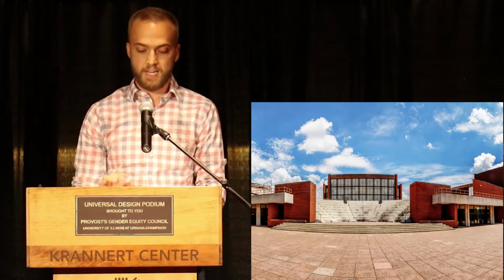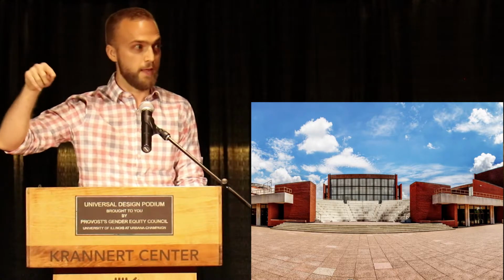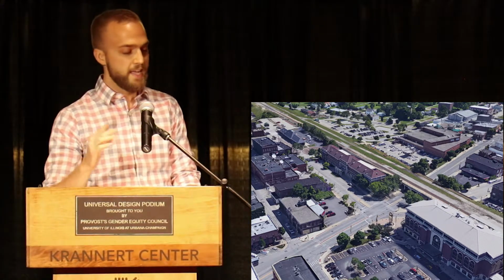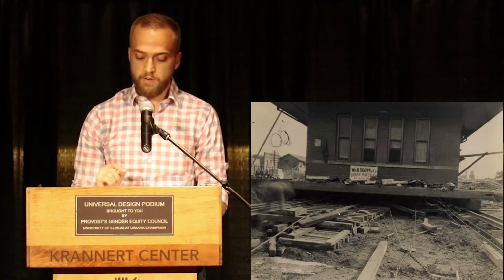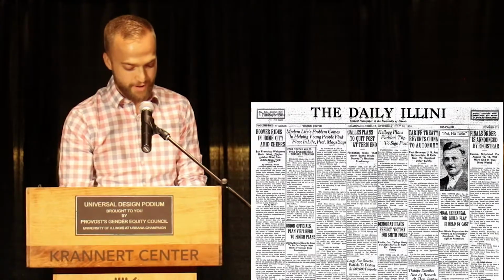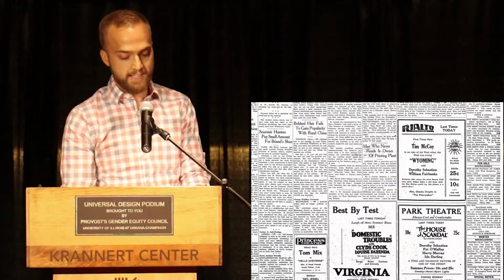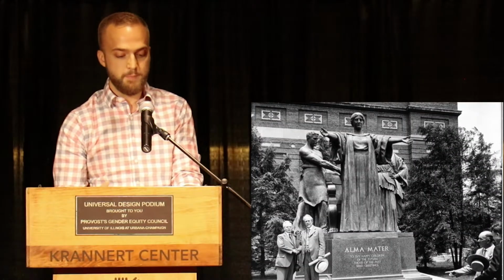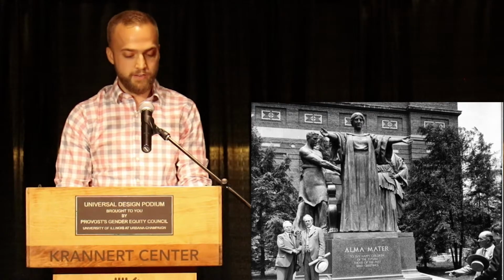Jared Fritz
Description